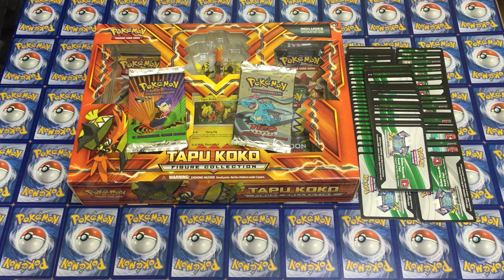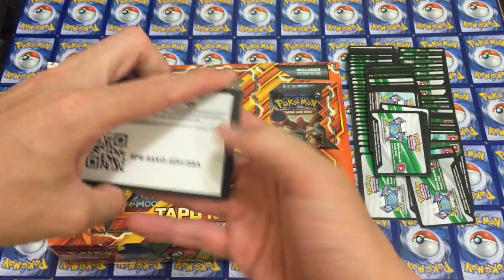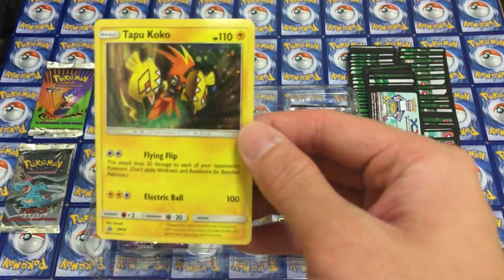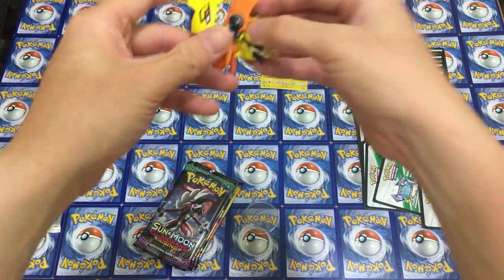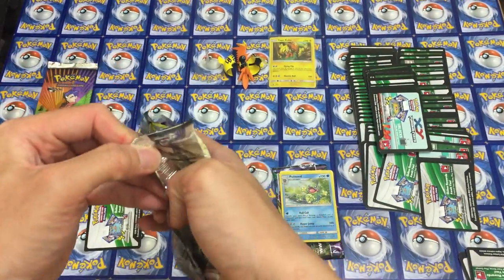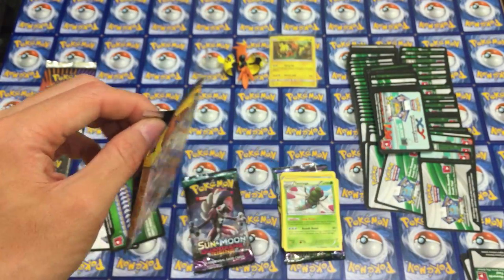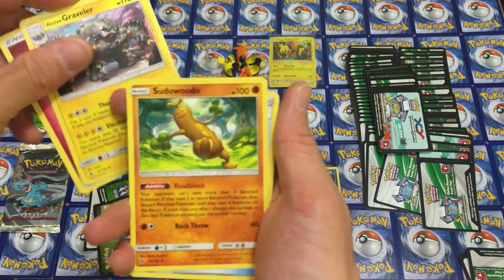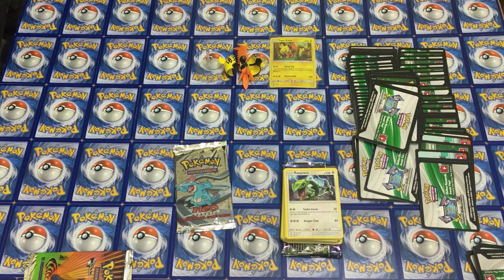Pokemon Tapu Koko Collection Box + Vintage Pack Giveaway #7 Sun and Moon Free TCG Codes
Welcome to Splash Attack! In today's video, I will be opening a Tapu Koko Figure Collection Box. This is a GIVEAWAY video so the first person to comment gets the Koga Gym Challenge booster pack. Good luck to you all! In my next Pokemon TCG video, I will reveal the new vintage pack due for giveaway!

I really appreciate all of you so I try to upload at different times and days to accommodate for everyone's time zone and schedules!

Also, click on the bell button so you get notifications when I upload!